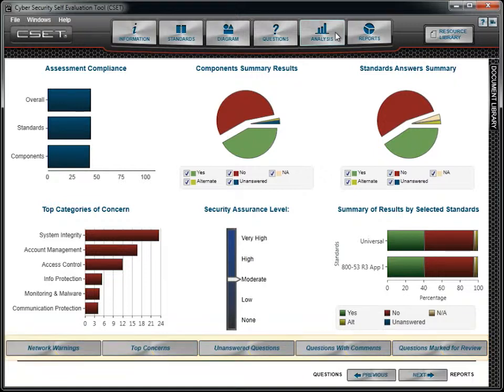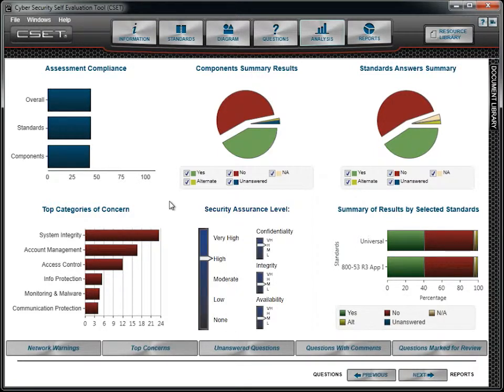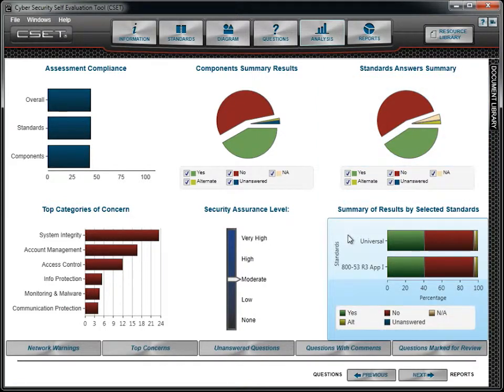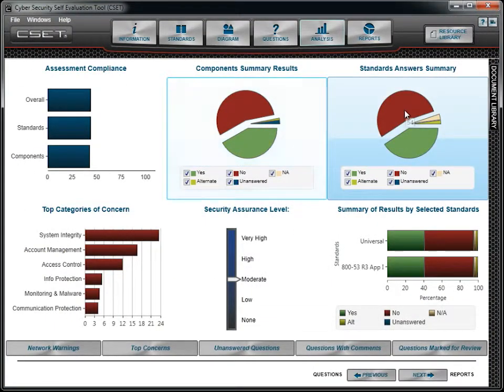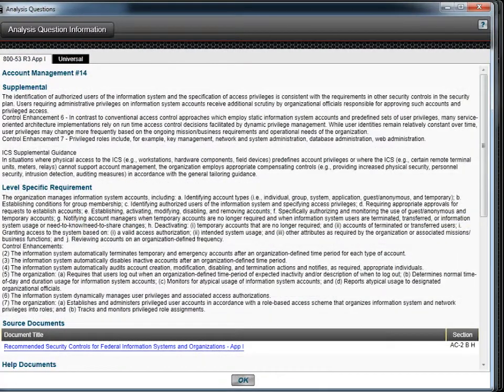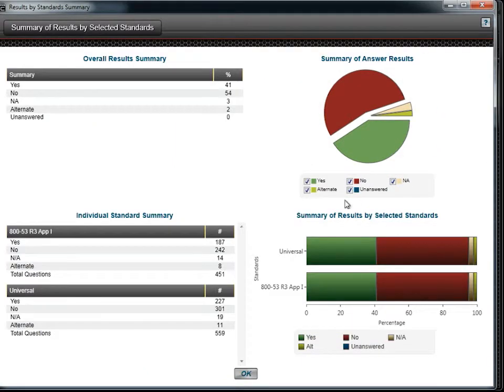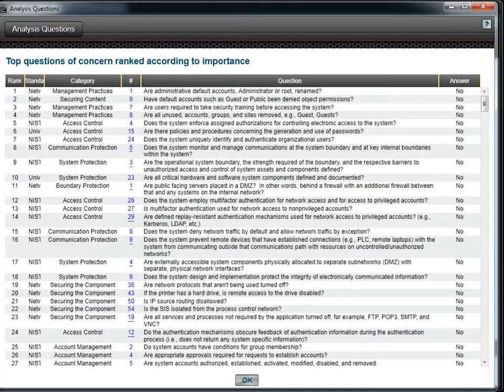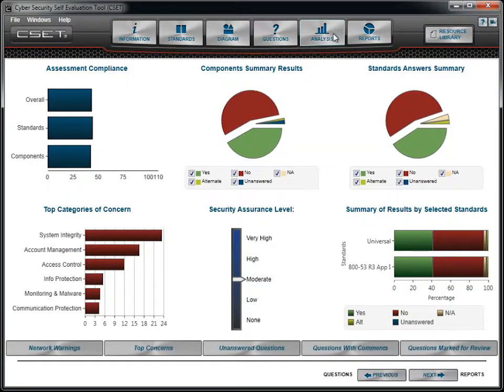18 CSET 6.0 Analysis Screen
Describes the on-line presentation of assessment results available in CSET 6.0.